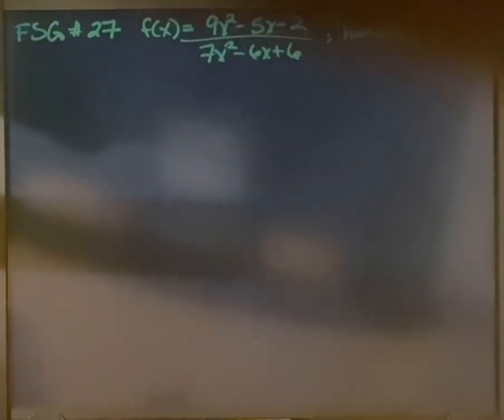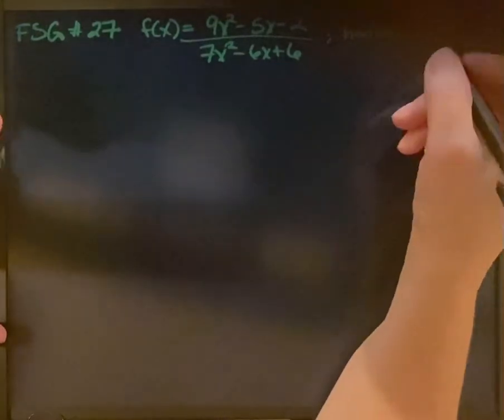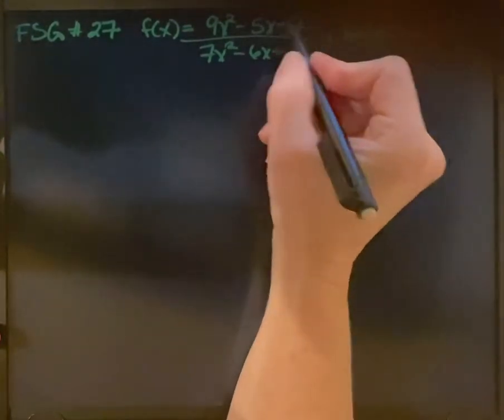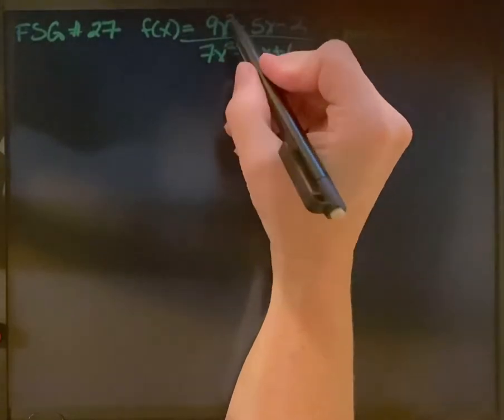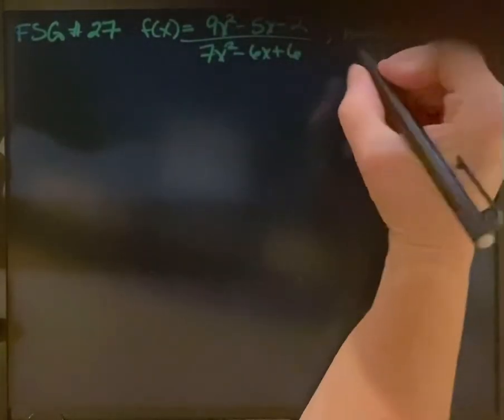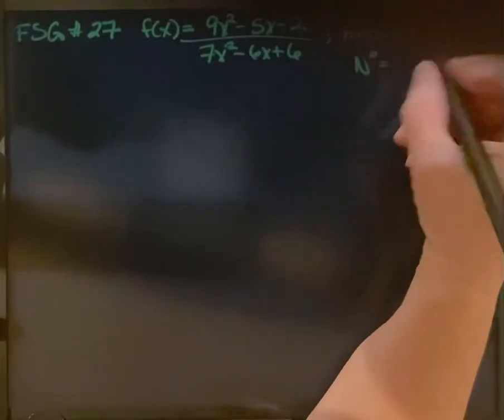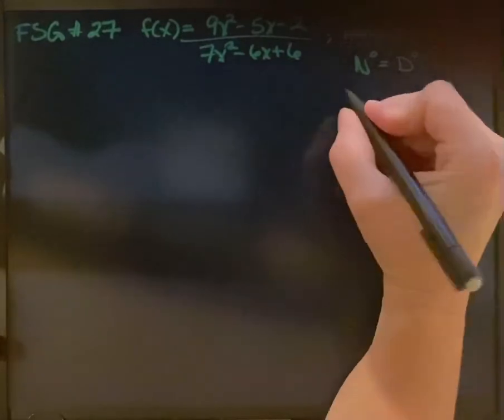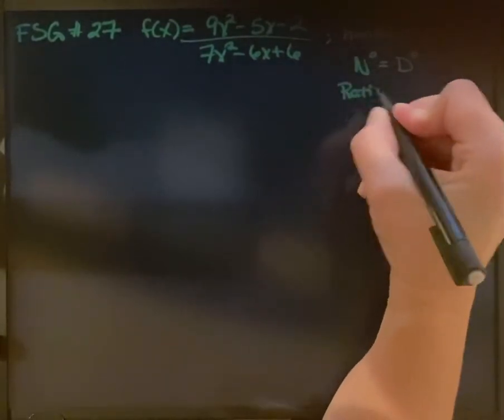CA FSG 27